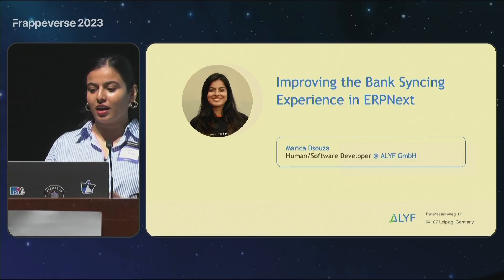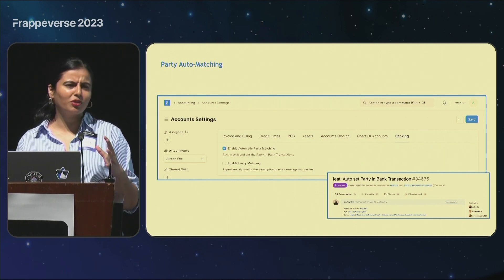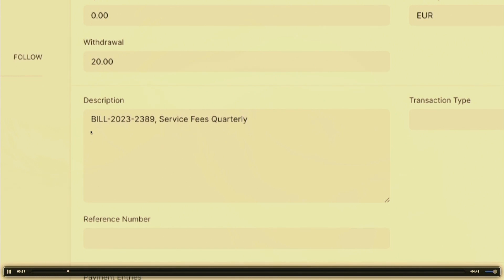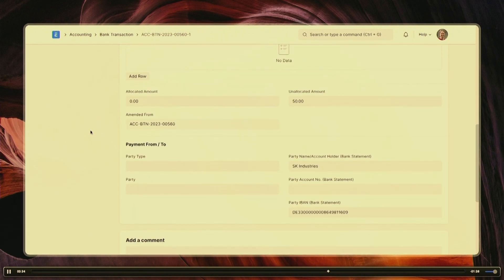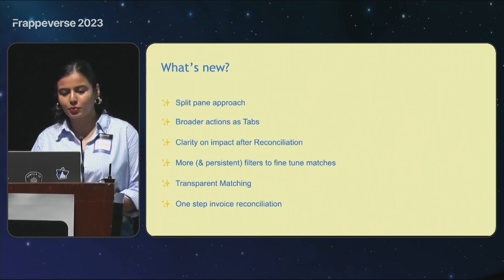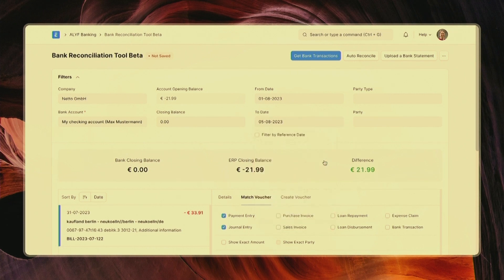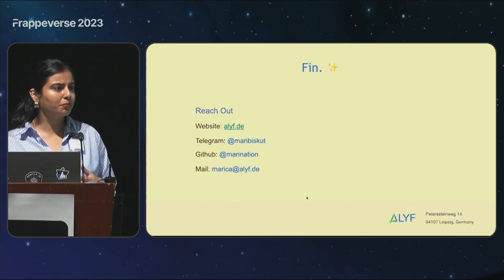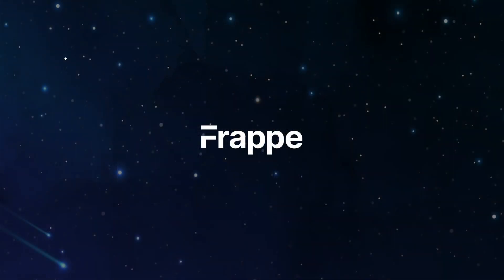Improving the bank syncing experience in ERPNext | Marica D'souza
In this talk, Marica D'souza takes the audience through the various enhancements done at various steps of the Bank Reconciliation process.